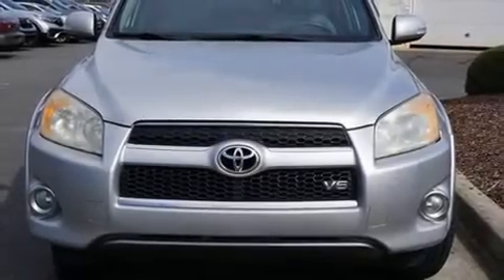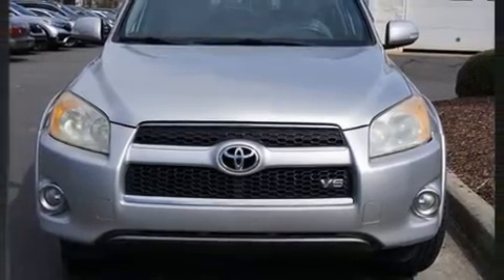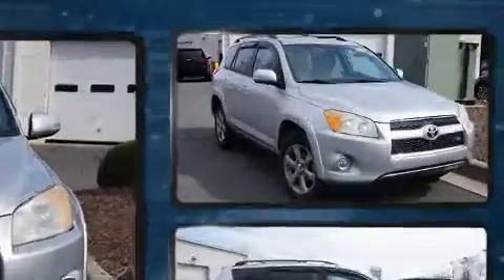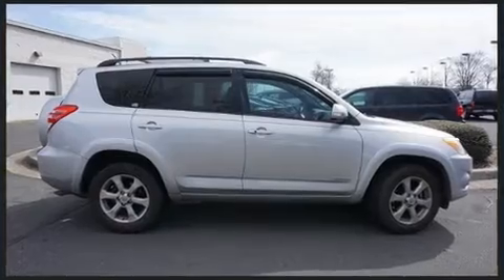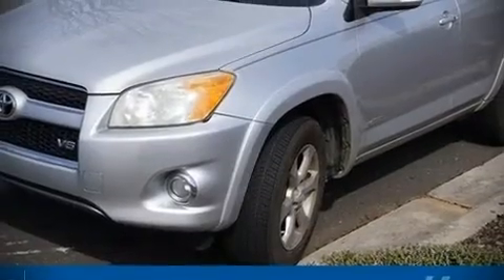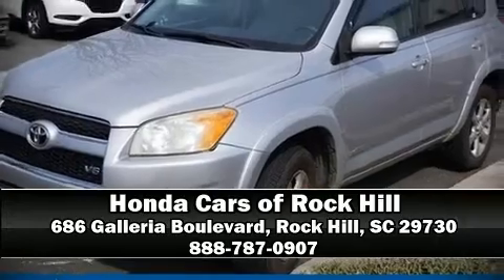2009 Toyota RAV4 Ltd in Rock Hill, SC 29730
The 2009 Toyota RAV4. It features a front-wheel-drive platform, an automatic transmission, and a 3.5 liter 6 cylinder engine. Top features include remote keyless entry, heated seats, fully automatic headlights, power moon roof, power door mirrors and heated door mirrors, power windows, cruise control, and leather upholstery. Passenger security is always assured thanks to various safety features, such as: dual front impact airbags with occupant sensing airbag, head curtain airbags, traction control, anti-whiplash front head restraints, a panic alarm, and 4 wheel disc brakes with ABS. Brake assist technology provides extra pressure when applying the brakes. Our experienced sales staff is eager to share its knowledge and enthusiasm with you. They'll work with you to find the right vehicle at a price you can afford. Come on in and take a test drive!